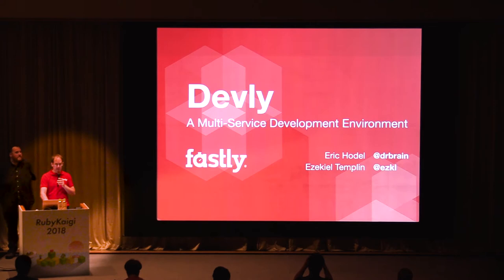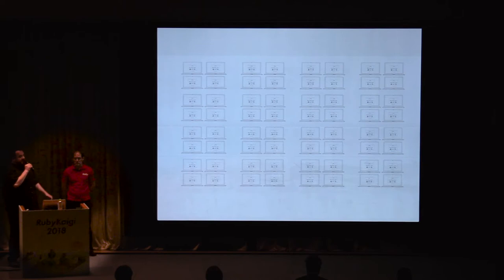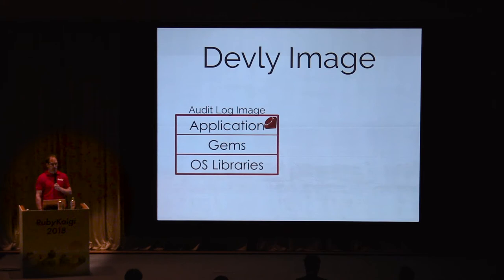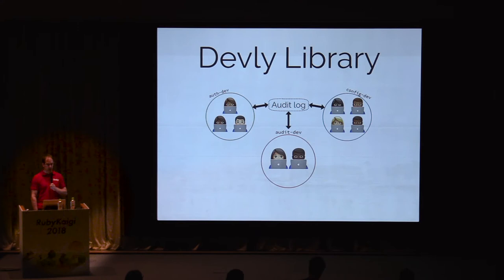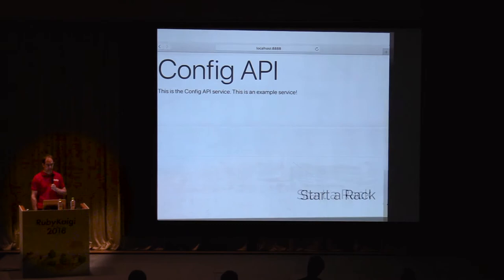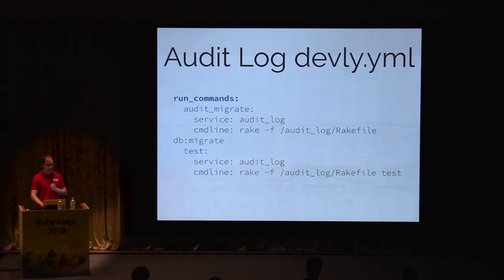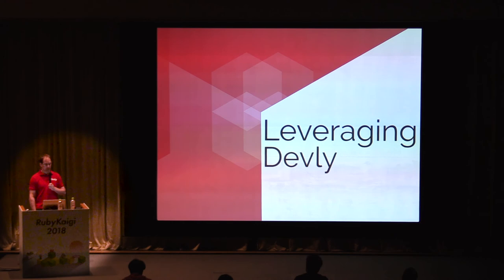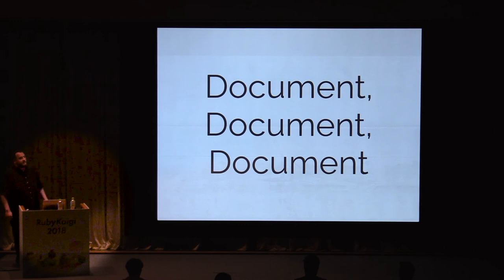[EN] Devly, a multi-service development environment / Eric Hodel @drbrain, Ezekiel Templin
Writing a system alone is hard. Building many systems with many people is harder.
As our company has grown, we tried many approaches to user-friendly, shared development environments and learned what works and what doesn't. We incorporated what we learned into a tool called devly. Devly is used to develop products at Fastly that span many services written in different languages.

We learned that the design of our tools must be guided by how teams work and communicate. To respond to these needs, Devly allows self
-service, control, and safety so that developers can focus on their work.